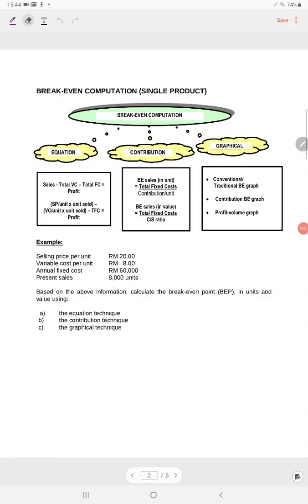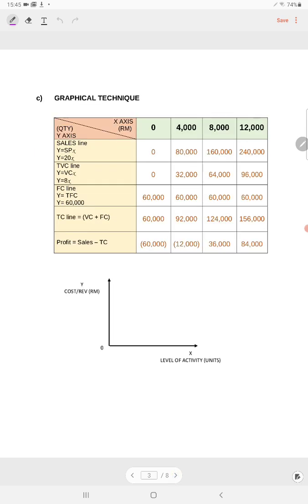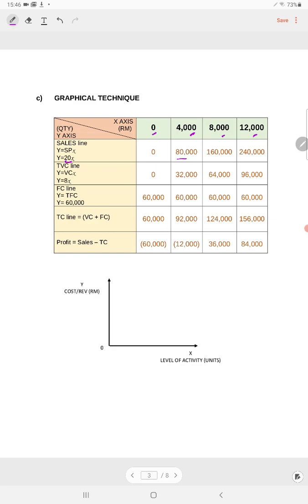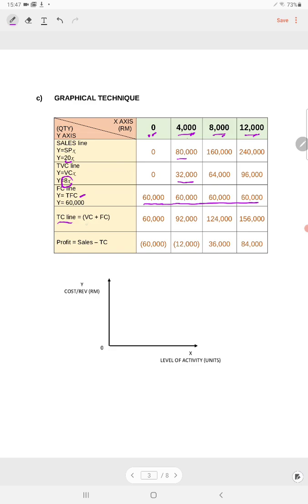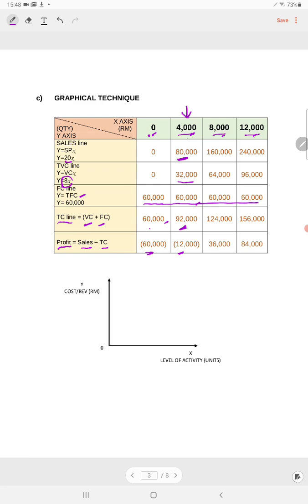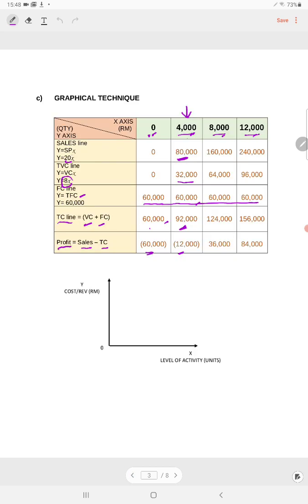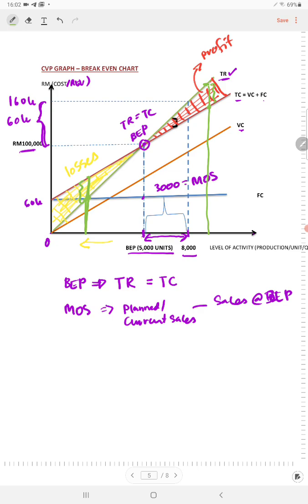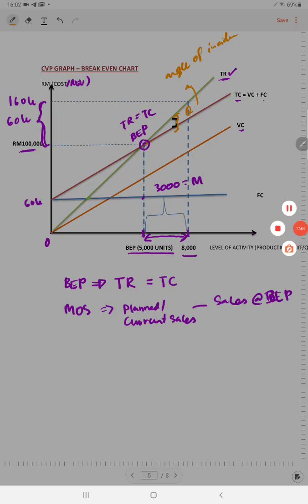CVP Part 10 - CVP Graph (a)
Explanation on how to draw CVP graph